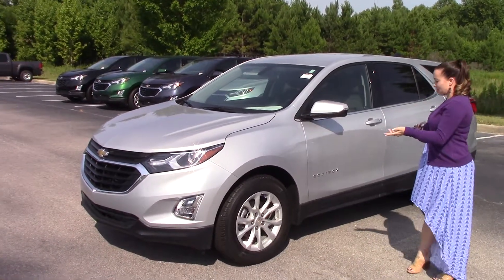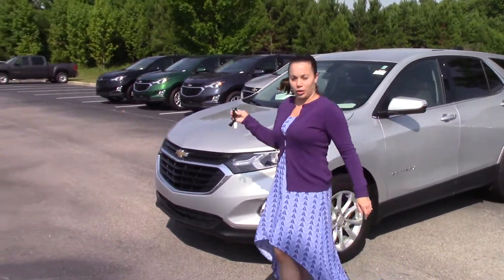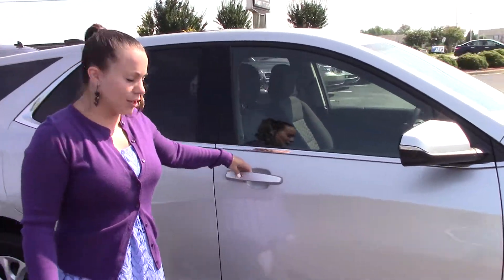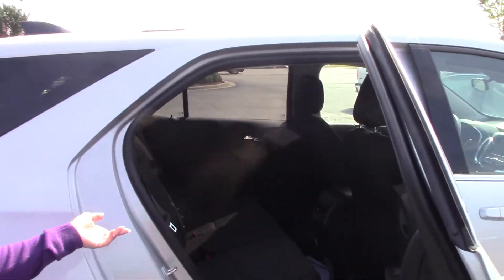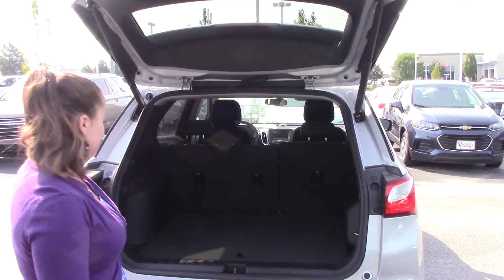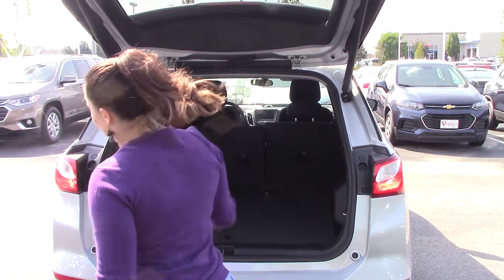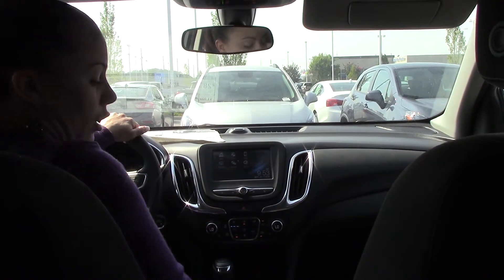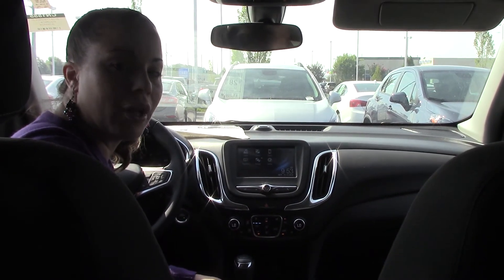2018 Chevrolet Equinox LT Wilson, NC WalkAround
Beautiful SUV that is comfortable, spacious, and fun to drive!

New Price! Silver Ice Metallic 2018 Chevrolet Equinox LT 1LT FWD 6-Speed Automatic 1.5L DOHC Sought After Options Include.

32/26 Highway/City MPG Price does not include Tax, Title, License and Documentary fee; Price does include: $500 - General Motors Consumer Cash Program. Exp. 07/31/2018, $750 - GM Down Payment Assistance Program. Exp. 07/31/2018